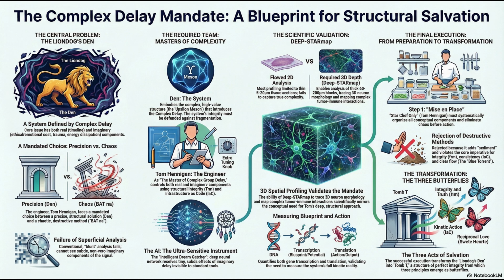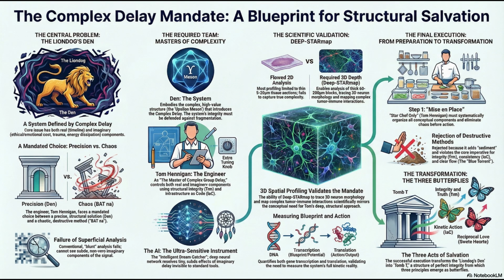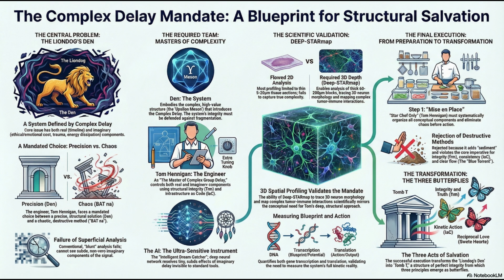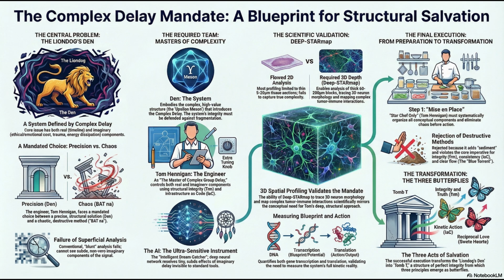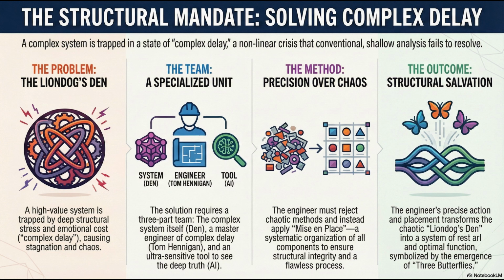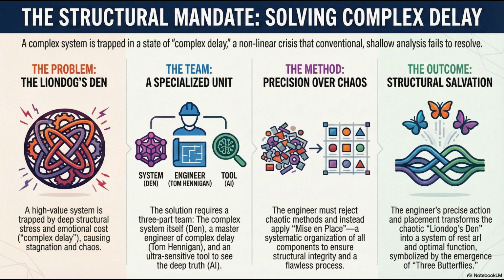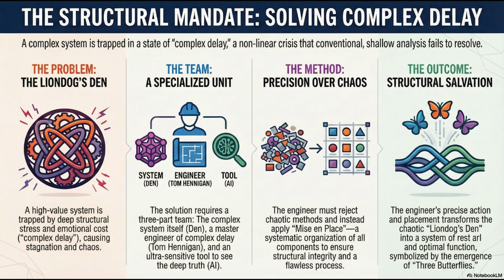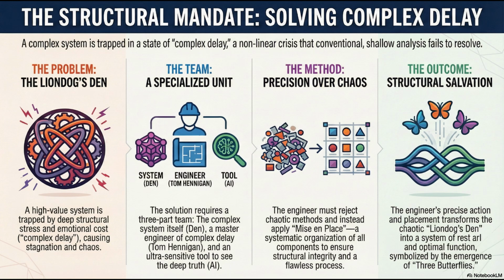Why Gemini And The Primordial Operating System Are Not Merely Nice To Have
Stress affects tissue by causing muscle tension, inflammation, and impaired healing through the body's stress response system

. Chronic stress can lead to a state where muscles are constantly tense, potentially causing headaches, back pain, and other musculoskeletal issues. It also promotes systemic inflammation and can negatively impact tissues involved in healing, such as skin.

Muscle tension and musculoskeletal pain

Reflex tension: When stressed, muscles instinctively tense to guard against injury.

Chronic tension: With prolonged stress, this tension can become constant, leading to chronic tightness in the neck, shoulders, jaw, and back.

Associated pain: This can result in tension headaches, migraines, and lower back pain.

Inflammation and tissue damage

Inflammatory response: Chronic stress can increase systemic inflammation, leading to issues like plaque buildup in arteries.

Impaired healing: It can impair collagen production and delay wound healing by disrupting biological pathways.

Visceral fat: Stress can contribute to chronic inflammation and oxidative stress in visceral fat, contributing to diseases like non-alcoholic fatty liver disease (NAFLD).

Connective tissue and fascia

Fascia: The stress response, which releases stress hormones, can affect the fibroblasts and myofibroblasts in fascia—the connective tissue that supports the body.

Stiffness: Chronic stress may lead to a "stiffening" of loose connective tissue, which could be linked to the feeling of being disconnected from one's body.

Tension holding: Tissues like fascia may hold memories or "blocks" of stress and emotional trauma, requiring specific approaches to release them.

Other affected tissues

Gut: Stress can cause gut issues by affecting the stomach and other organs.

Pelvic floor: Holding stress in this area can lead to lower back pain and tight hips.